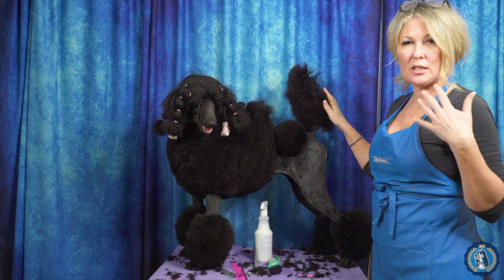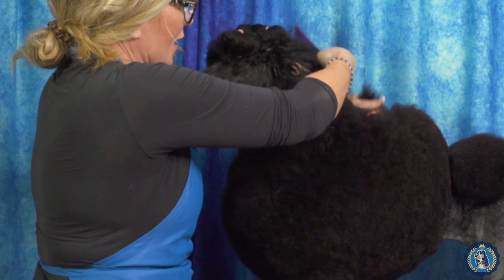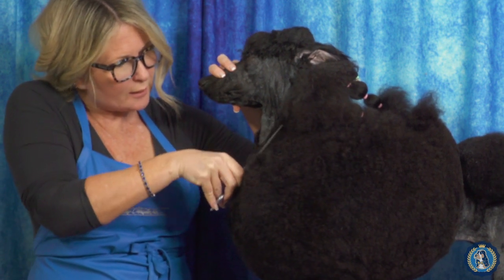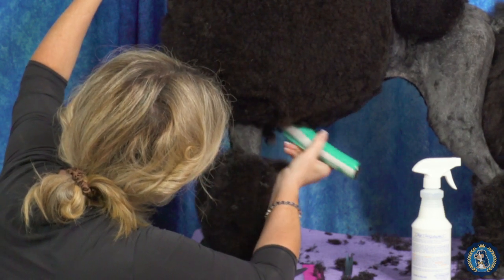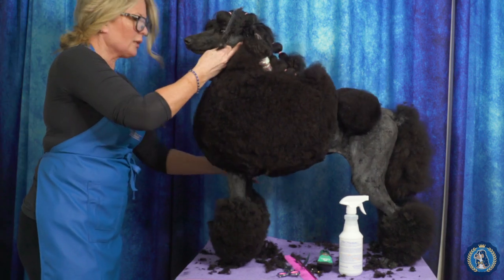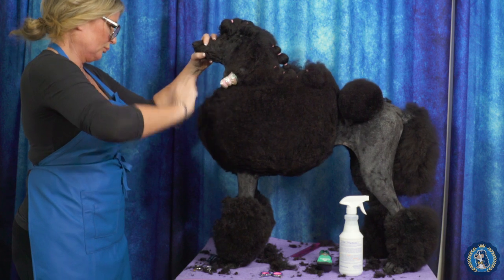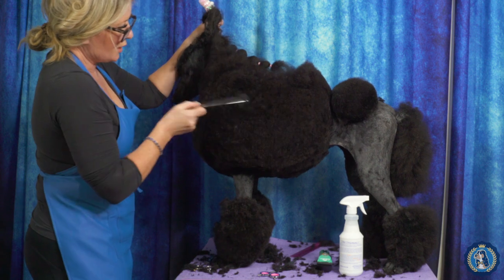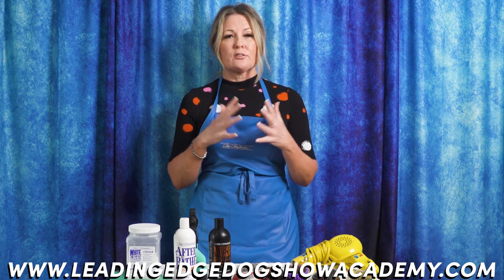How to Set the Front of the Continental Trim | Poodle Grooming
Learn how to groom your Poodle with today’s tutorial all about setting the front of the Continental Trim. The front angulation is a great place to start when trimming the Continental, and as Allison says “the first cut is the deepest”! Tune in and learn how to get started on your trim with confidence and ease.